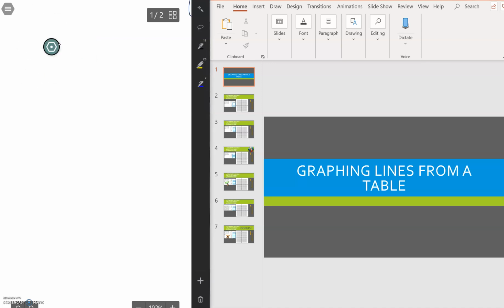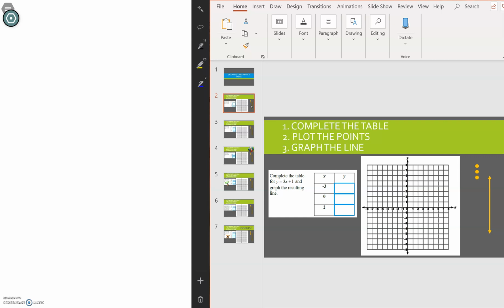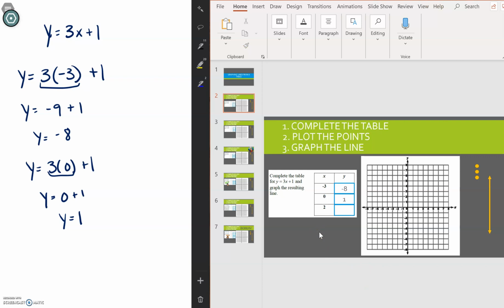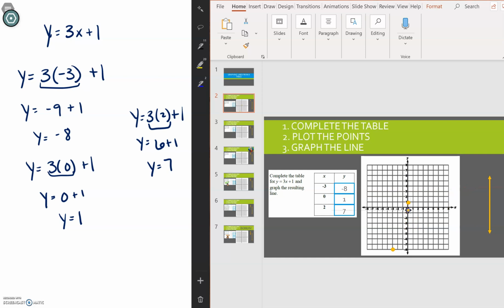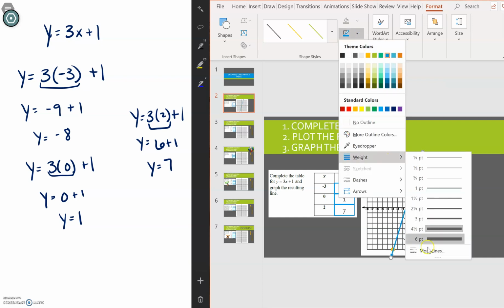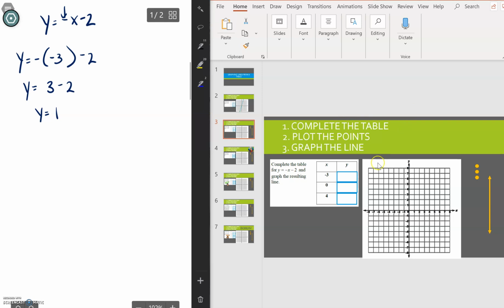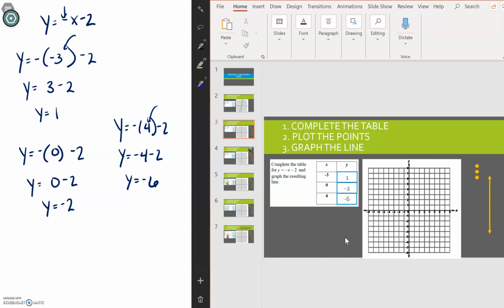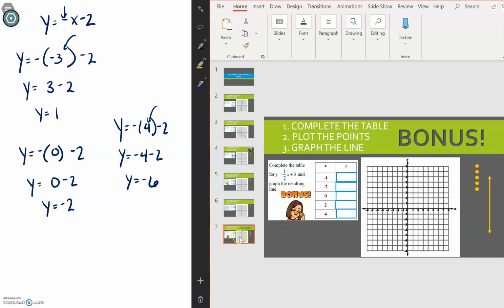Graphing a Line from a Table